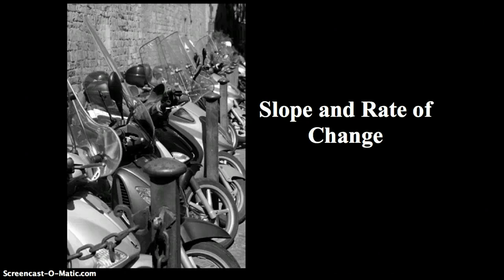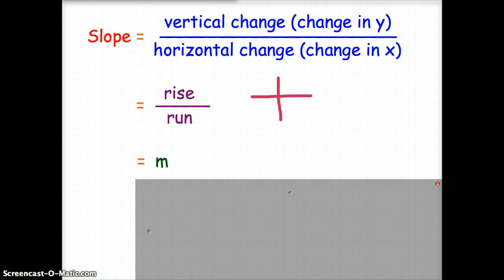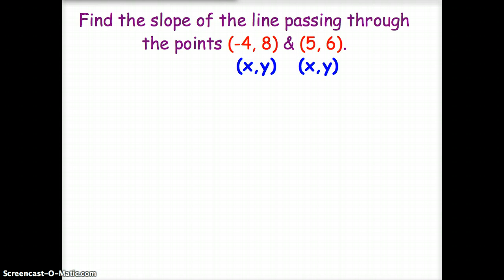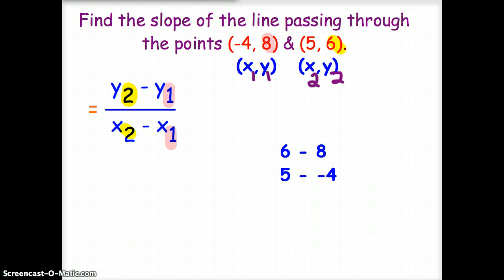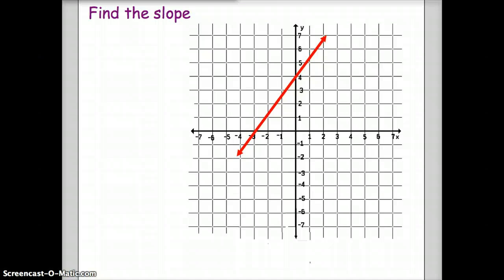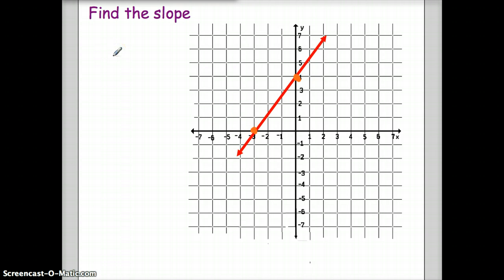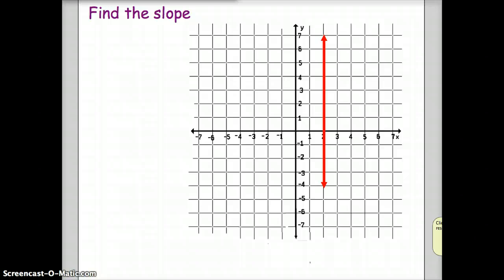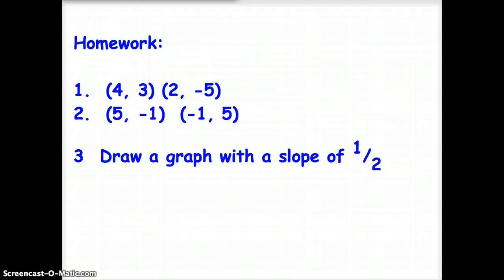Slope and rate of change